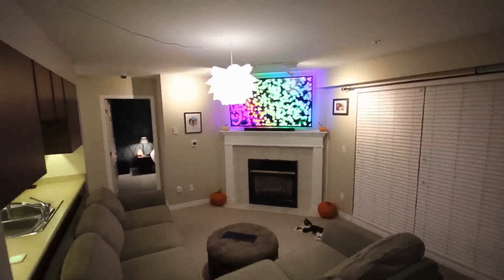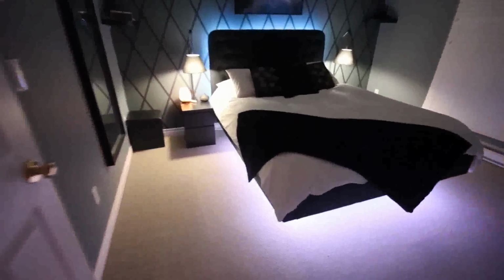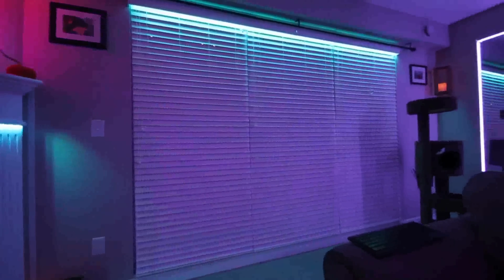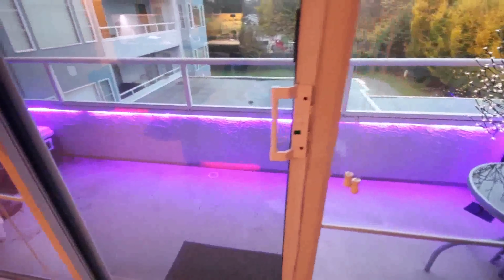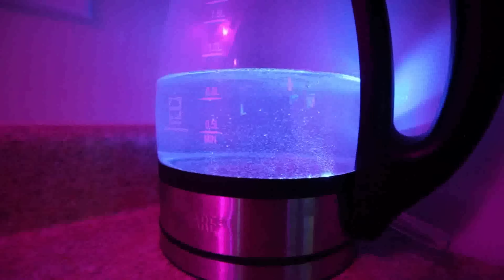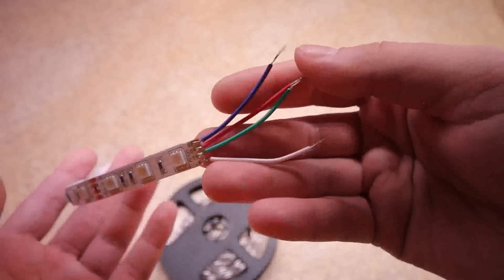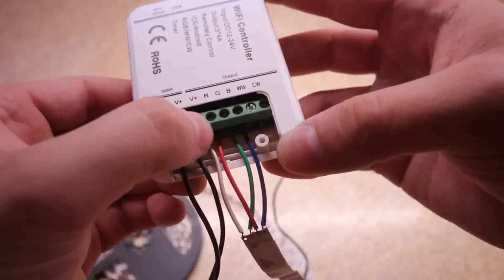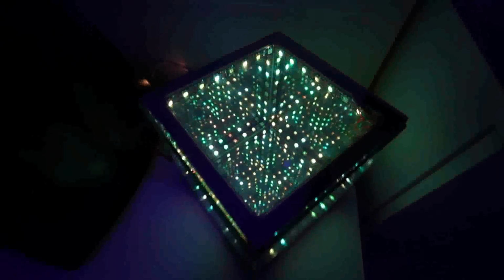My RGB Apartment (Explained)